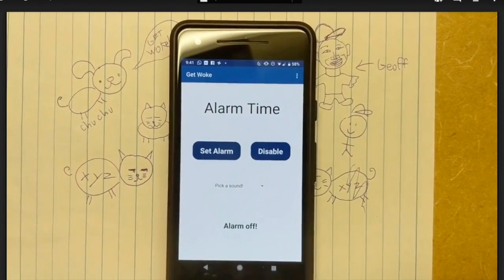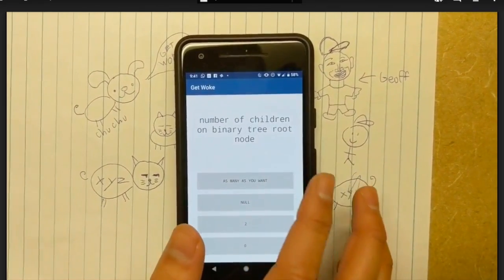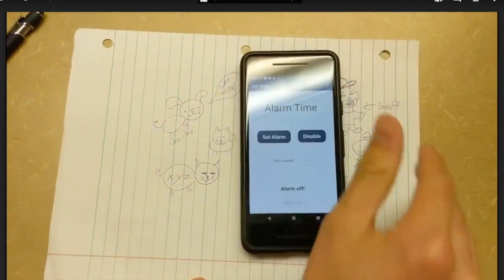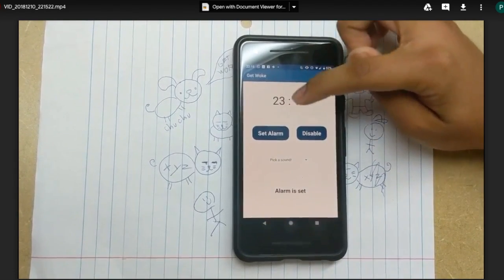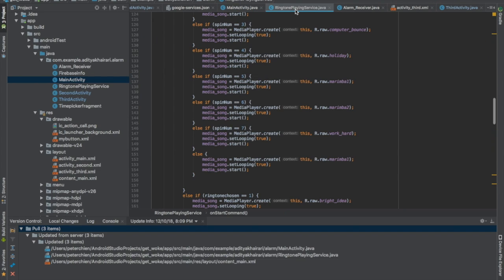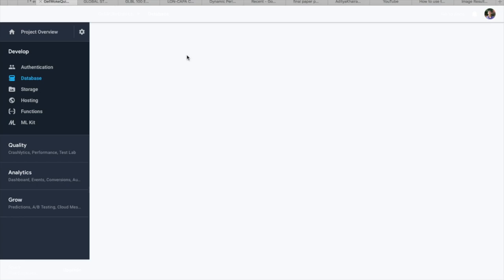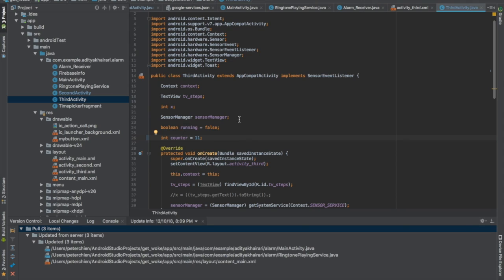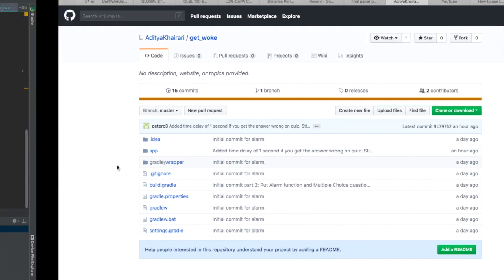getWokeVideo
This video is about getWokeVideo